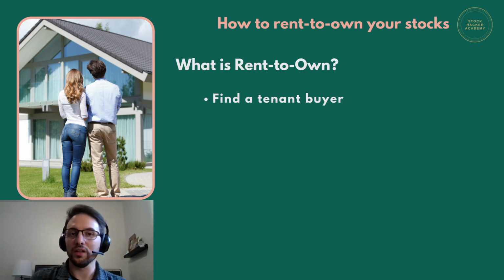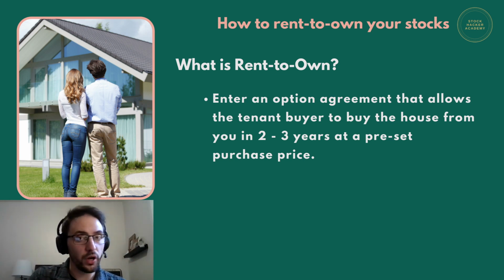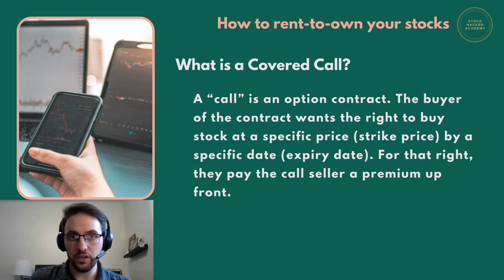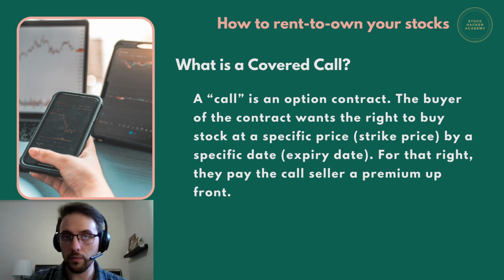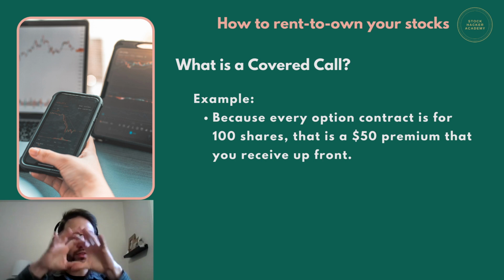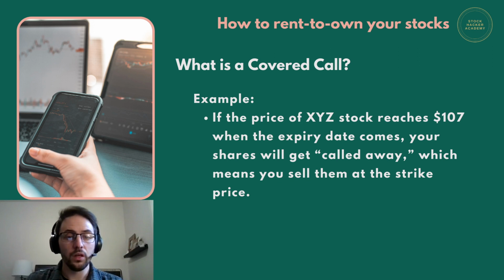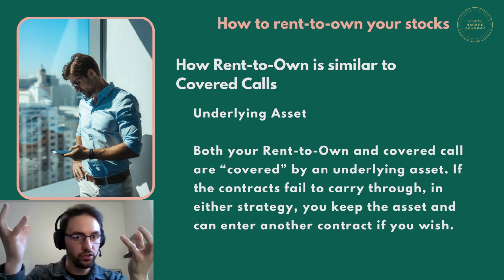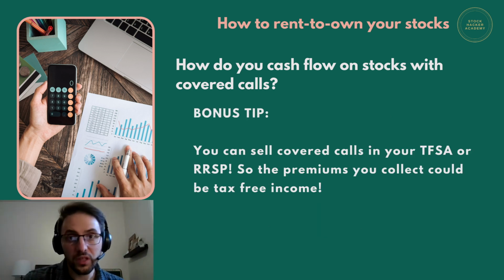How to Cash Flow With Stocks You Already Own | Stock Hacker Academy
You can “rent-to-own” your shares, creating cash flow on stocks you already own. How? Using a stock option strategy known as “covered calls.”

If you’re a real estate investor, it may help to think of covered calls like a rent-to-own deal.

We dive into the similarities in this week's video!

P.S. If you're looking for a new side hustle, check out our FREE case study, "The Ultimate Side Hustle for Canadians." Download your free copy here: